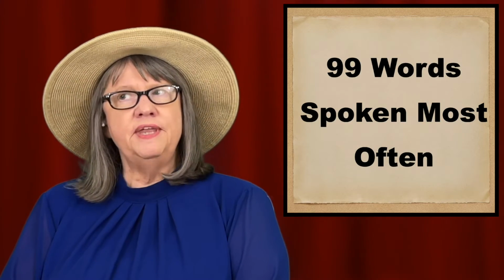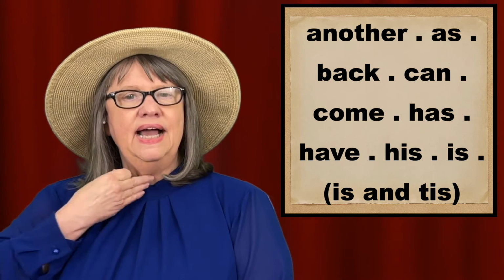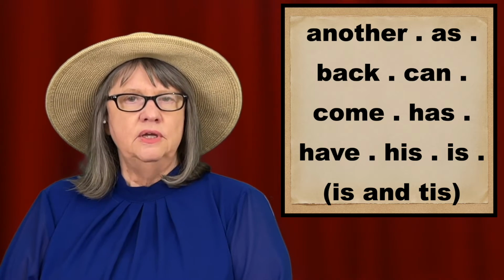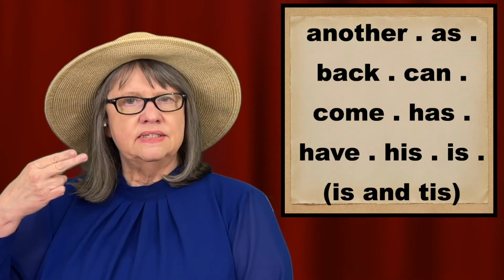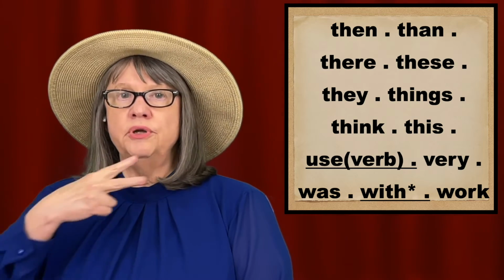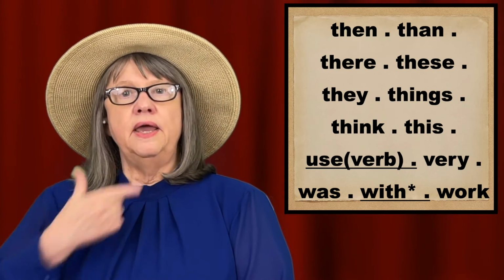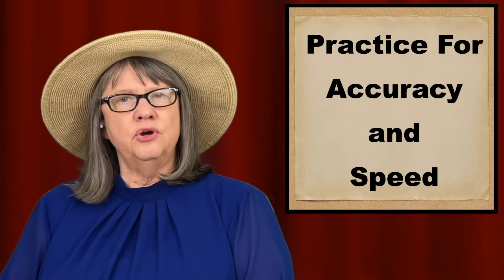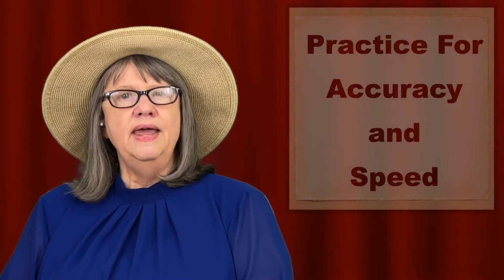“Last” — Cued Speech Word Of The Day — Word 149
Welcome to "Cued Speech Word Of The Day”. Today’s Cued Speech Word Of The Day video includes:

  (1) Cue for “Last” 0:00
  (2) Receptive Practice 0:30
  (3) Example Sentences 1:51
  (4) Did You Know? 3:05
  (5) Credits 5:33

A new Cued Speech word video is posted every Monday, Wednesday and Friday.   🤔

*** CREDITS ***